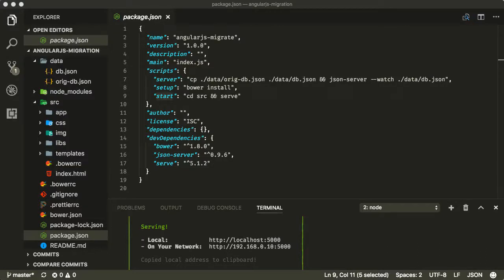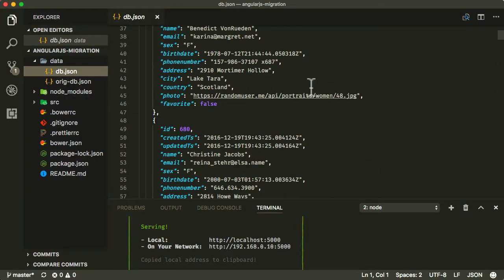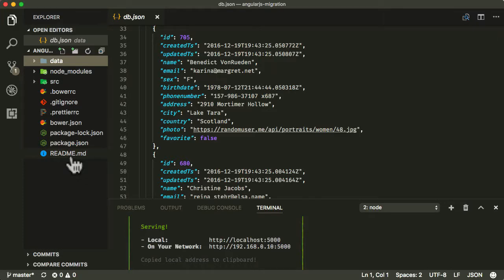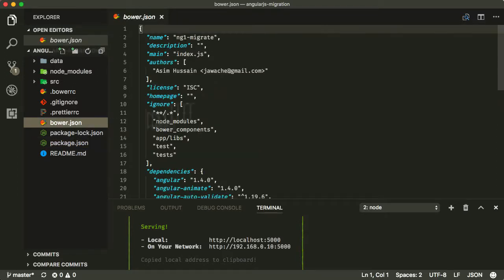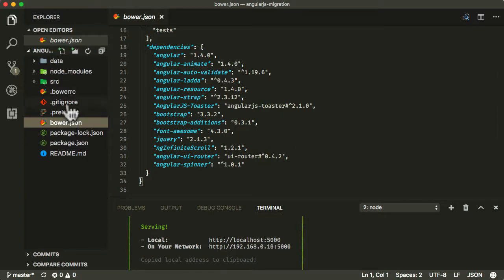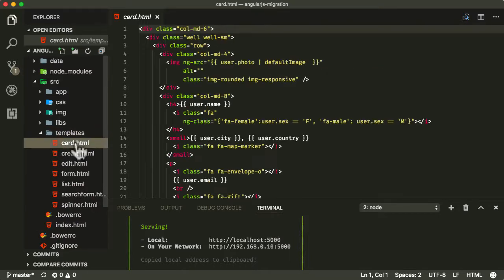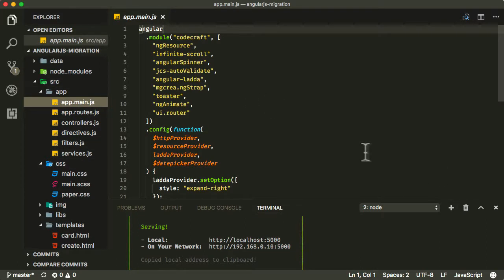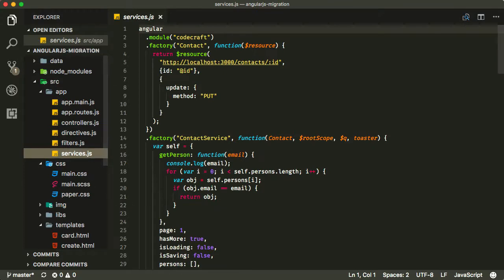EP 2.3 - AngularJS Migration / Case Study / Project Structure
Hopefully at this point, you have the project set up successfully with a working contacts application up and running on your localhost. Let’s now take a look at the project structure to understand how everything is organized.